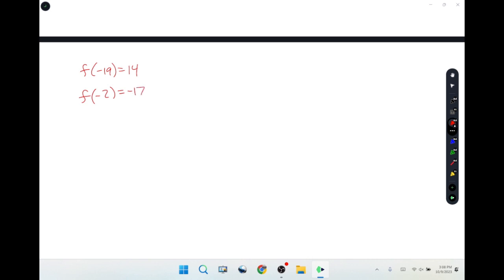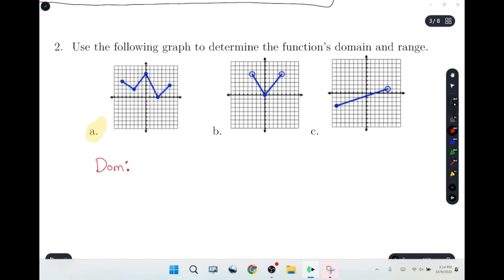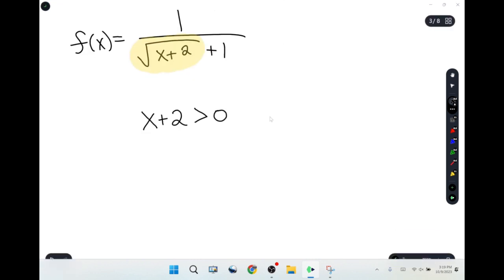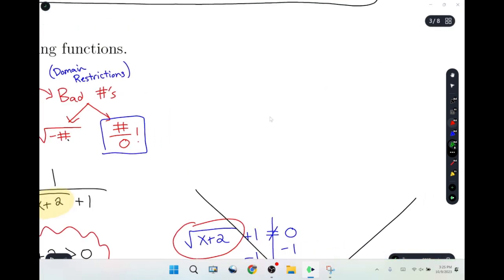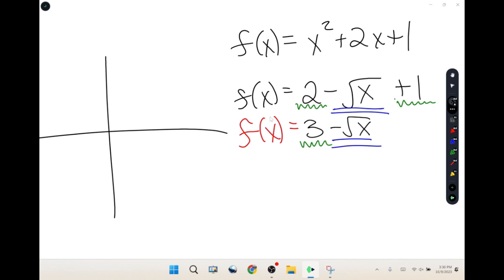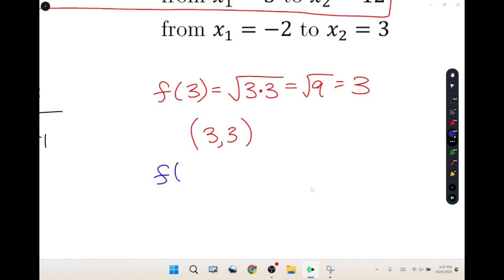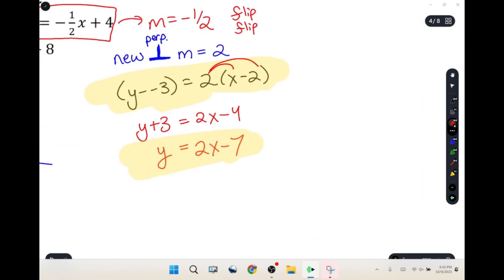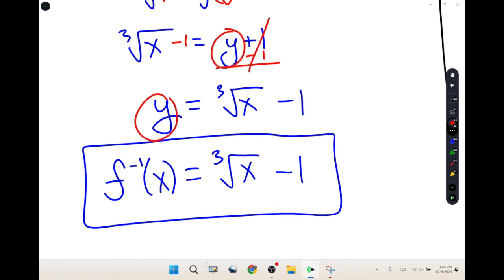Fall 2023 College Algebra Review Part 1